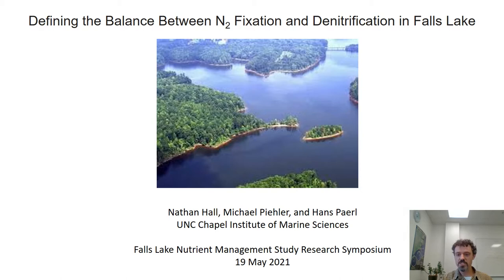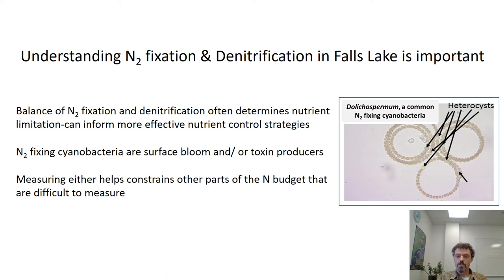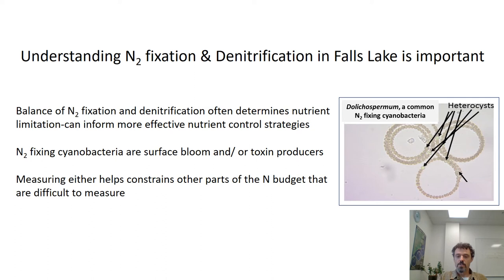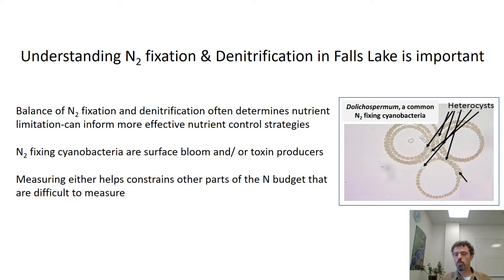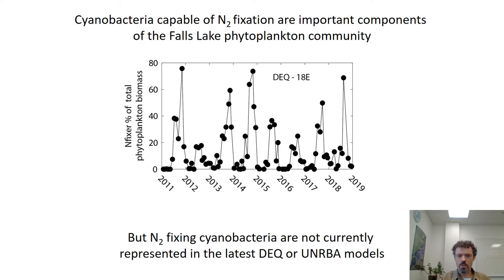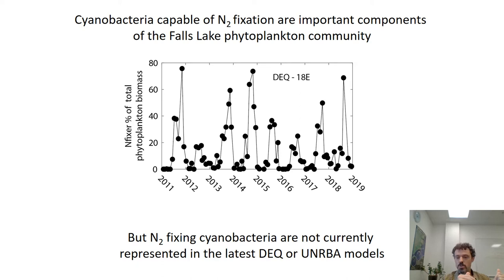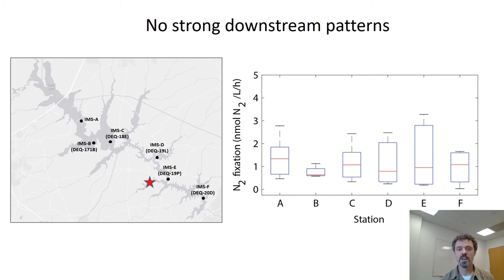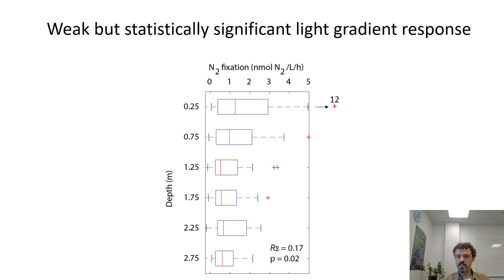Defining the balance between N2 fixation and denitrification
Talk 3 in Session 2: In-Lake Processes | Falls Lake Nutrient Management Study Research Symposium, May 19, 2021

Authors: Nathan Hall, Hans Paerl

Speaker: Nathan Hall